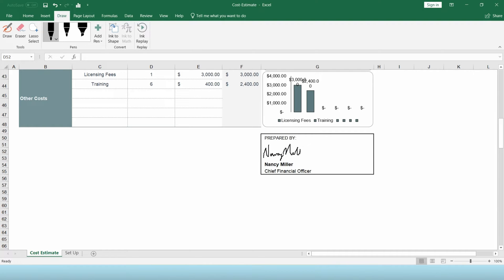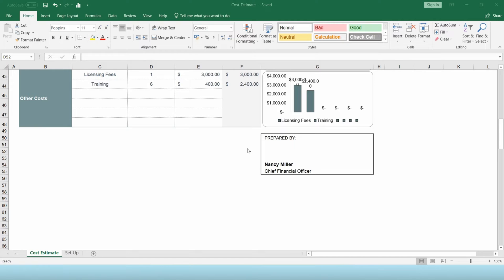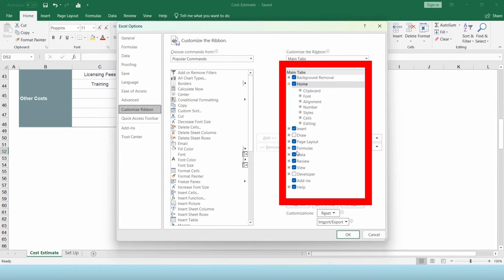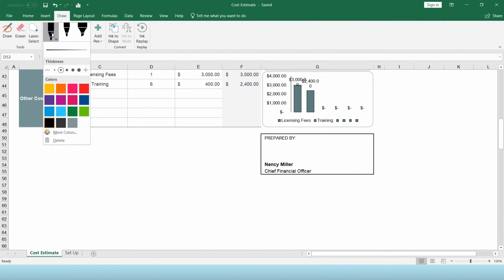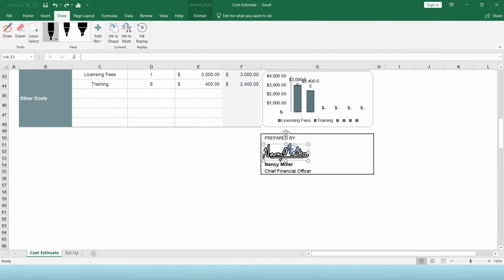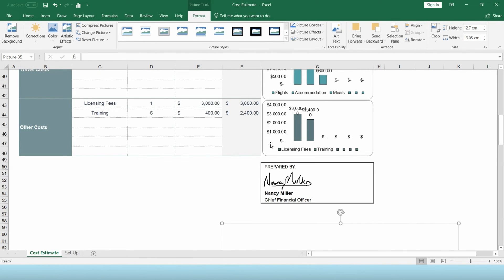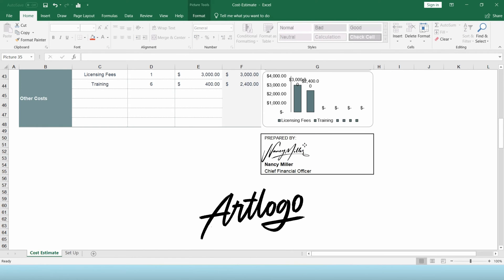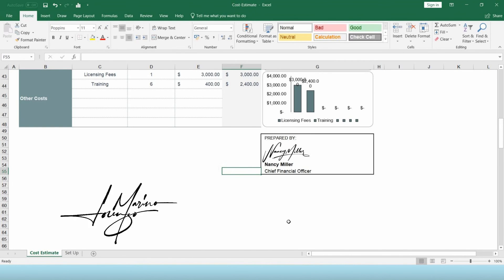Excel Signature Insertion 2024: A Complete Guide to Adding Signatures Effectively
If you want to improve your signature and get it done by a professional calligrapher,

💡We also teach you how to sign like a boss / celebrity / start / expert

""Excel Signature Insertion 2024: A Complete Guide to Adding Signatures Effectively"" is your all-encompassing tutorial designed to navigate the complexities of incorporating signatures into Excel documents. With the world moving towards digital documentation, the ability to effectively add signatures to Excel sheets is a skill that greatly enhances the professionalism and authenticity of your documents, whether for business analysis, contracts, or personal use.

This video tutorial takes you on a step-by-step journey, starting from the basics of why digital signatures are important in Excel documents to the intricacies of adding them. Whether you need to sign an Excel document for approval processes, agreements, or record-keeping, we cover every scenario with detailed instructions.

Learn about the different types of signatures, including visible digital signatures that show up as an image in an Excel cell, and invisible signatures that secure the integrity of the document without being seen. We explain how to create a digital signature line, where signees can add their signatures, and how to insert your own digital or scanned signature into an Excel file.

For those concerned about security, our guide delves into the security features associated with digital signatures in Excel. Understand how to use signatures to lock certain parts of your document from further editing, ensuring that once a document is signed, its content remains intact and tamper-proof.

Moreover, we provide practical tips for managing signed Excel documents, including how to share them securely, verify signatures received from others, and what to do if you encounter a signature error. Our comprehensive guide ensures you are well-equipped to handle any situation involving signatures in Excel.

By the end of this tutorial, adding signatures to Excel documents will be second nature. You will possess the knowledge to utilize digital signatures not only as a form of authentication but also as a tool for enhancing document security and integrity.

""Excel Signature Insertion 2024"" is perfect for professionals seeking to streamline their workflow, students looking to add a layer of professionalism to their projects, and anyone in between.

Start transforming your Excel documents with effective signature insertion by watching our guide now. Embrace the digital revolution confidently with skills that propel you forward.

🚀 Artlogo is the choice of successful professionals - among our clients: real estate agents, coaches, directors, managers, doctors, photographers, CEOs, entrepreneurs, bloggers, lawyers, musicians, sales, life coaches and many many more ...